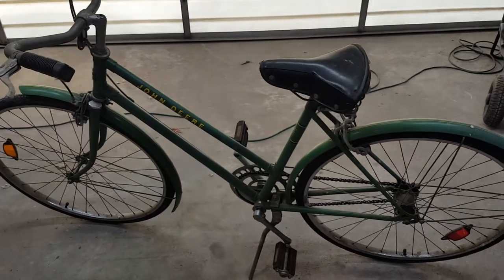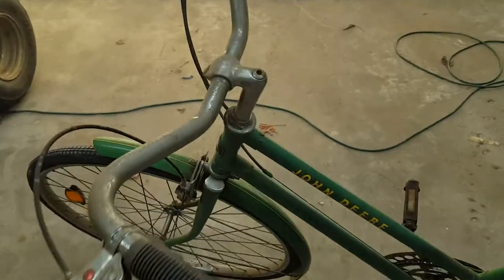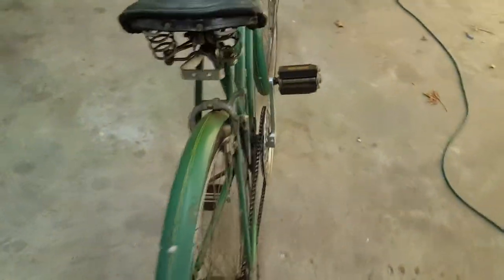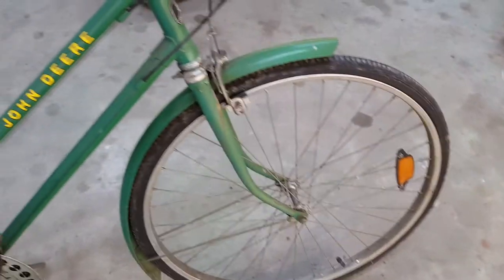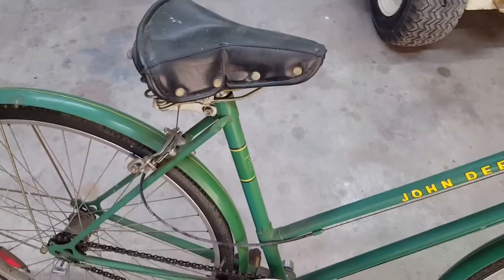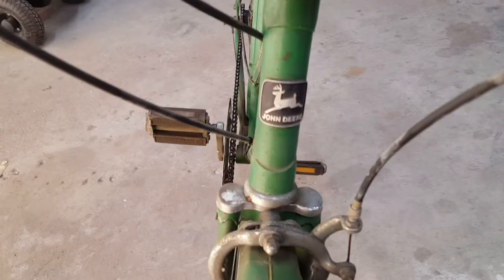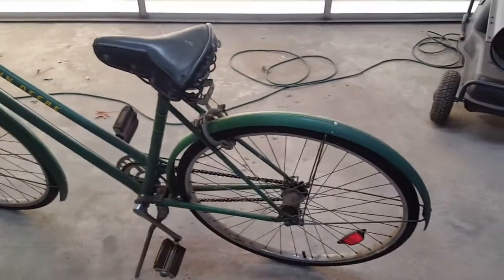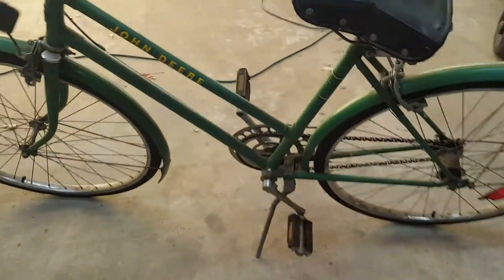John Deere Bicycle Barn Find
This is a early 70's John Deere 26" Bicycle. As found in Storage.